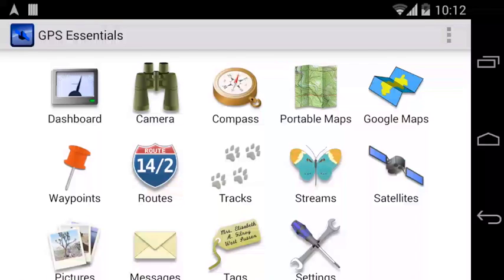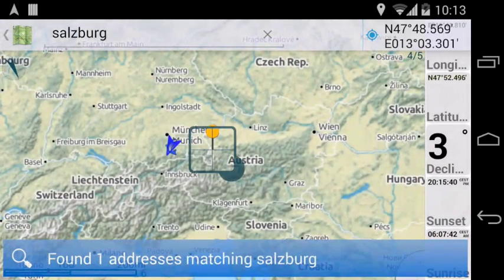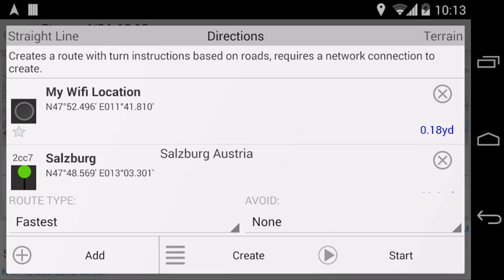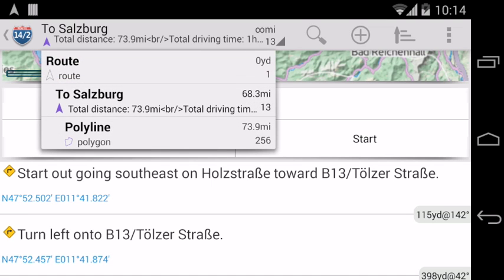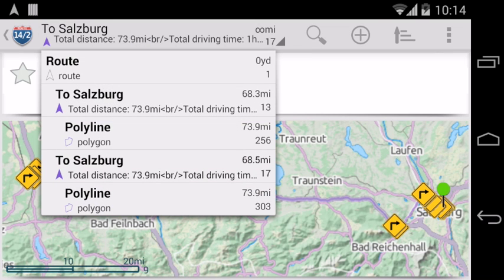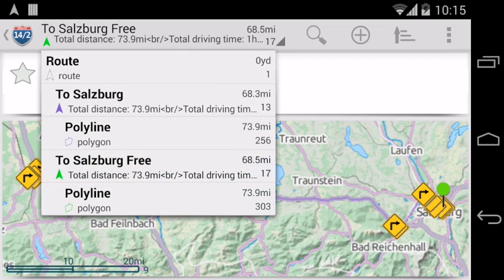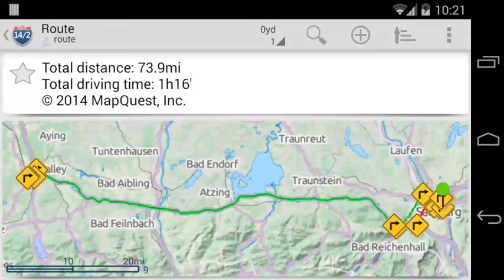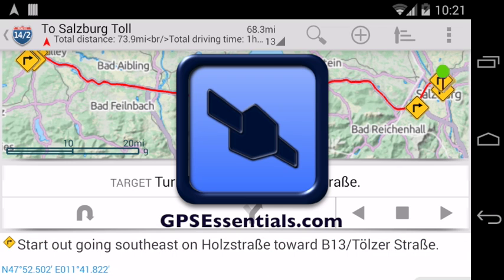Turn By Turn Routes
Shows how to create turn-by-turn routes in GPS Essentials